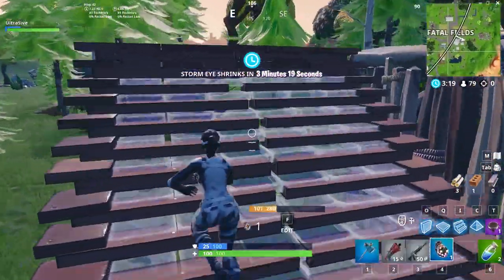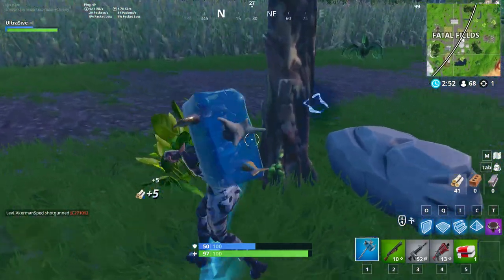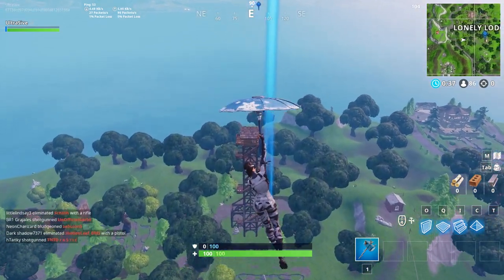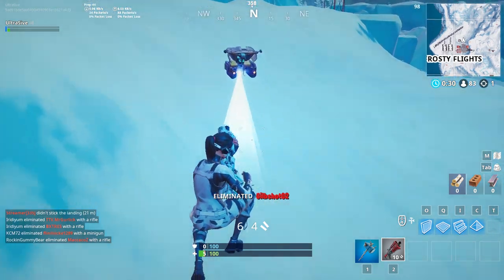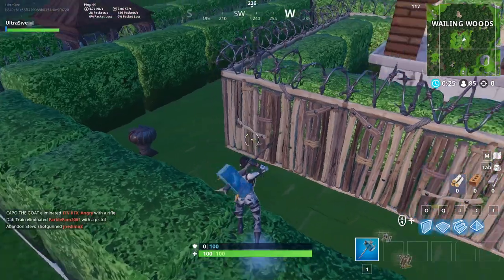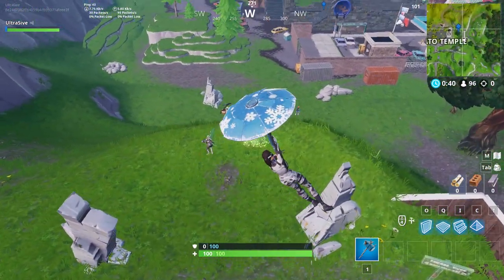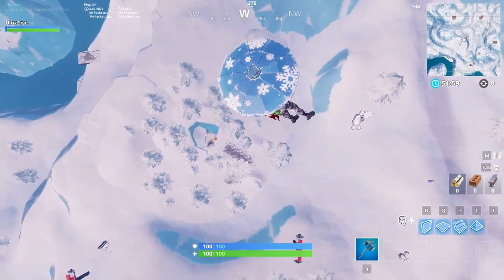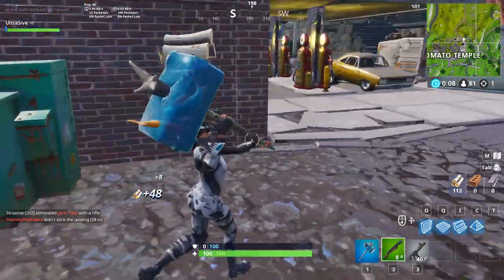Fortnite Season 7 Week 5 Challenges Guide! How to Do Week 5 Challenges in Fortnite Battle Royale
1. Deal (5,000) damage to opponents structures
2. Stage 1: Dance on top of a Water Tower
    Stage 2: Dance on top of a Ranger Tower
    Final Stage: Dance on top of a Air Traffic Control Tower
 3. Eliminate (3) opponents from closer than 5m away
 4. (3) Suppressed weapon eliminations
 5. Search (7) Chests at Wailing Woods or Paradise Palms
 6. Search between a Giant Rock Man, a Crowned Tomato, and an Encircled Tree
 7.  Stage 1: Land at Polar Peak
       Stage 2: Land at Fatal Fields
       Stage 3: Land at Tomato Temple
       Stage 4: Land at Loot Lake
       Final Stage: Land at Snobby Shores

Info-